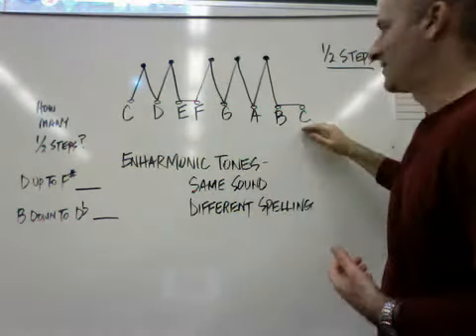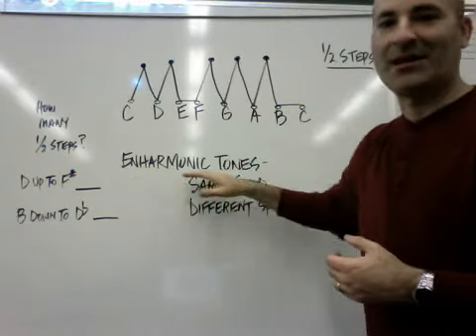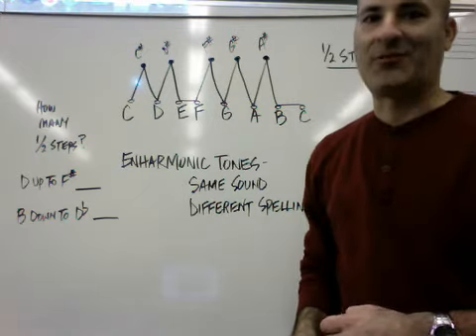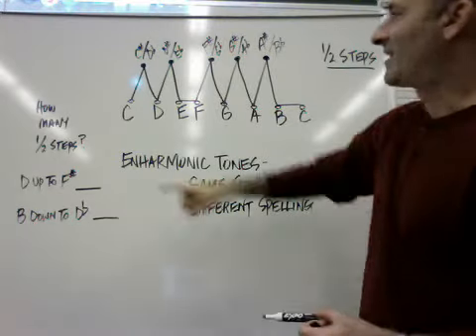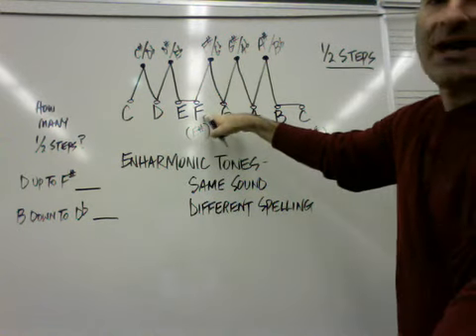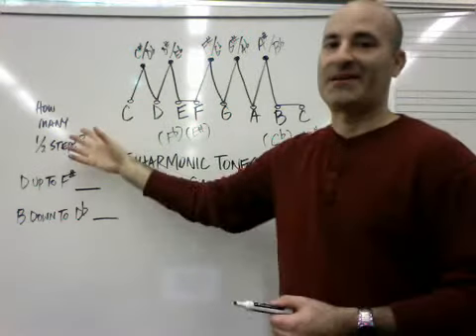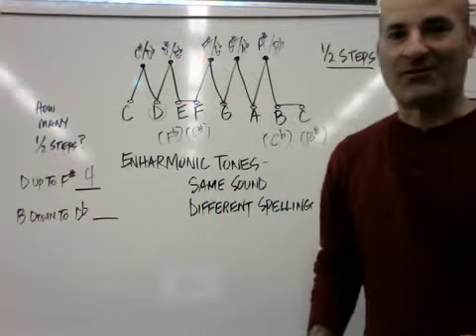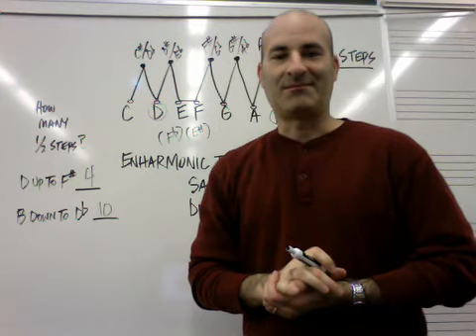Music Theory Review Week 4 - Half Steps and Enharmonic Tones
2 Peaks/Valley, 3 Peaks/Valley; Half Step Intervals; Enharmonic Tones